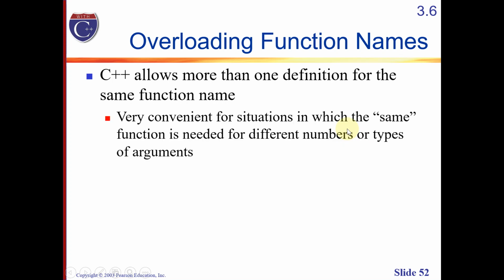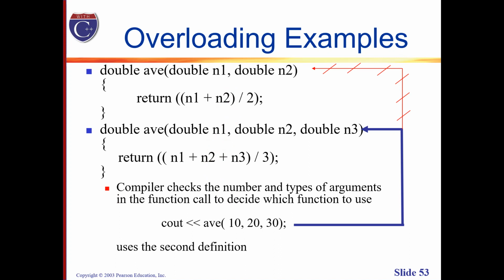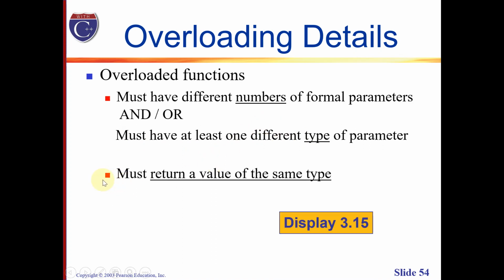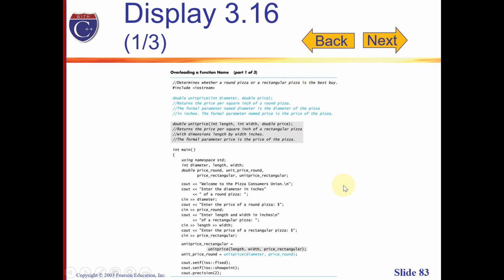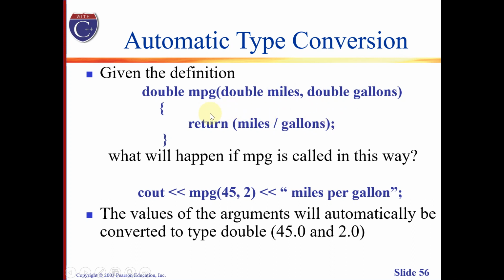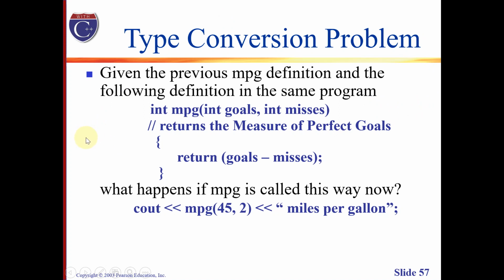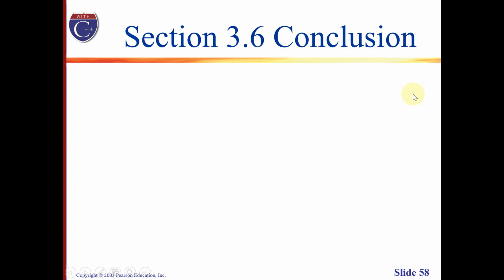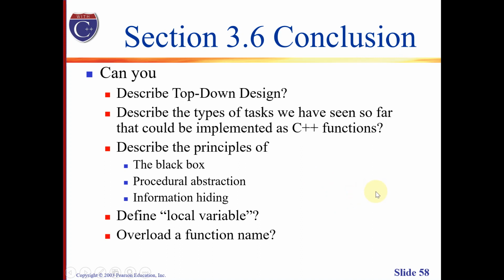3 6 Overloading Function Names